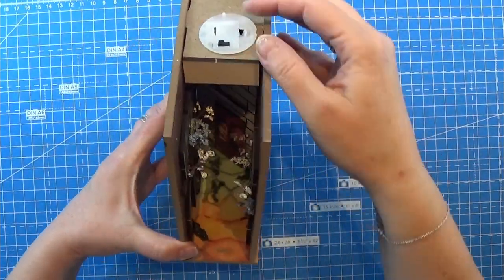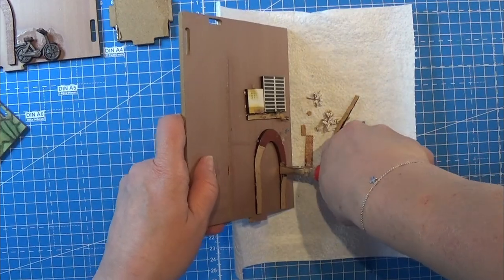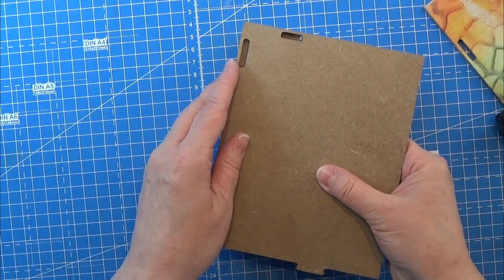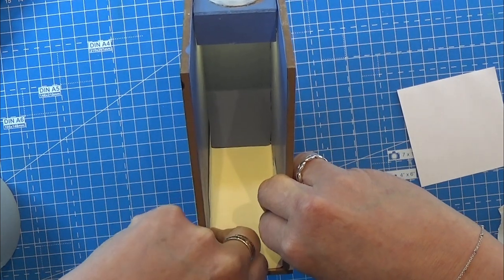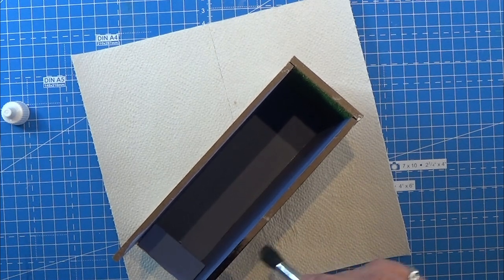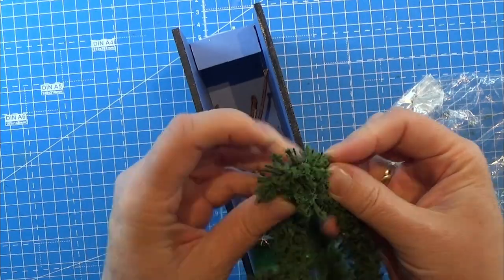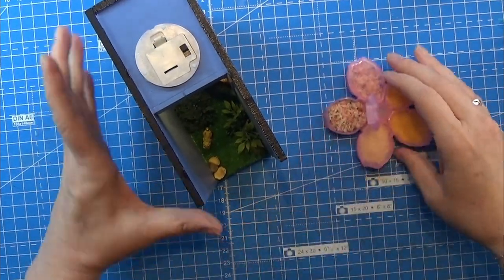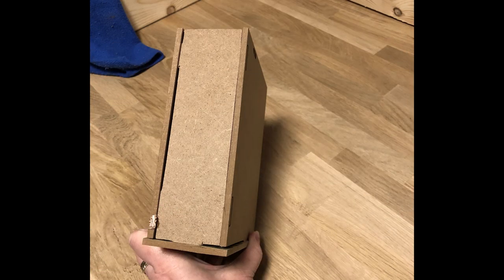Book Nook Makeover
Making this Scam book nook into something I like!
Well I'm not a 100% happy with the result, but personaly I like this way better than the original